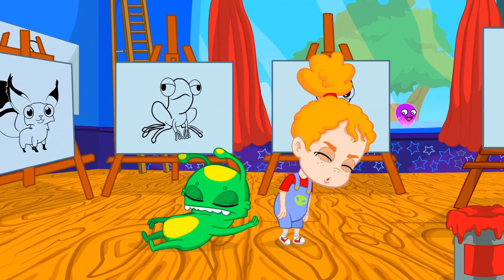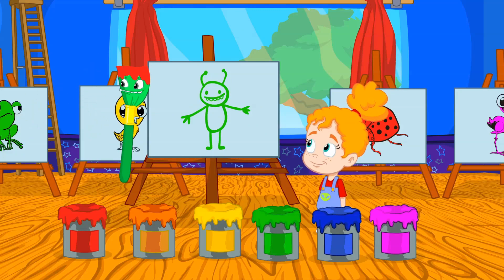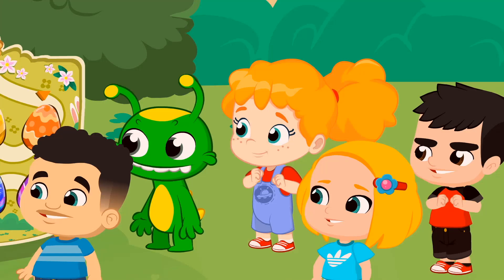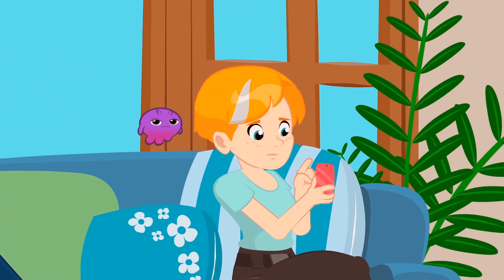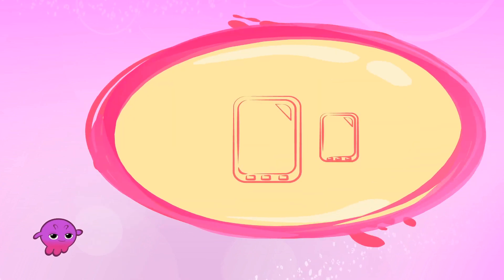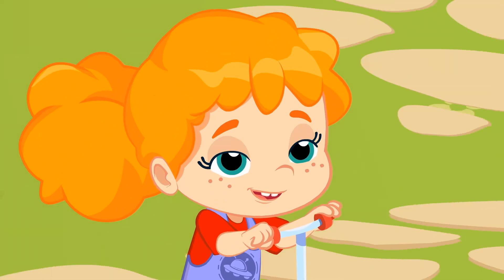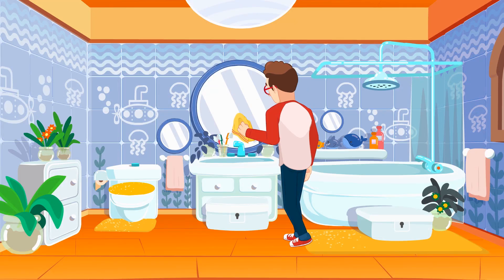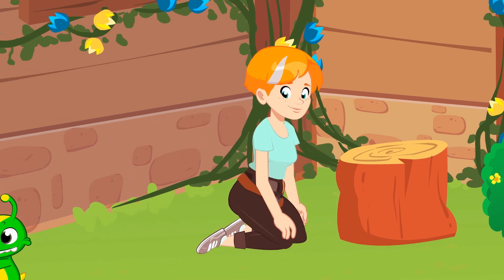Learn the magic colors with Groovy The Martian & Phoebe educational cartoons & Nursery Rhymes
Let's learn the magic colors of trucks with our little magic friend Groovy. He will transform into a paint brush and paint with different colors
Red, like miraculous ladybug or a strawberry.
Orange, like the beautiful fox or the delicious tangerine.
Yellow, like chicks or bananas.
Green, like our little friend Groovy, a frog or the inside of a kiwi. And broccoli!
Blue, like the baby shark or the blueberries.
And pink! Like the flamingo or the pitahaya! haha and like Pops!
Learning is so fun!